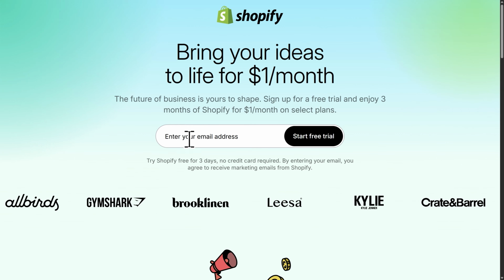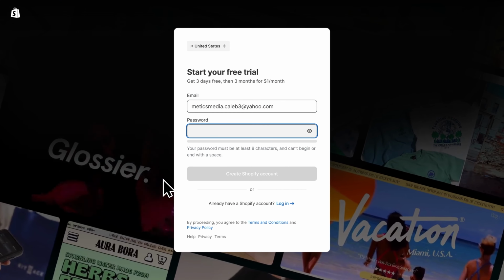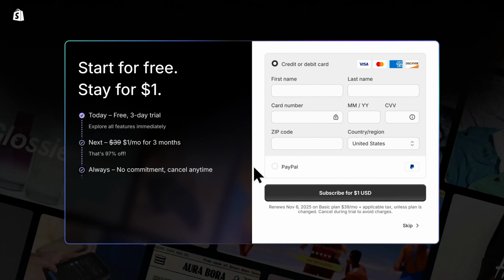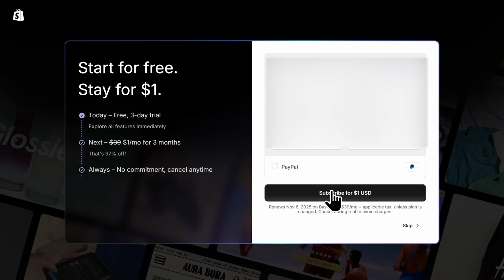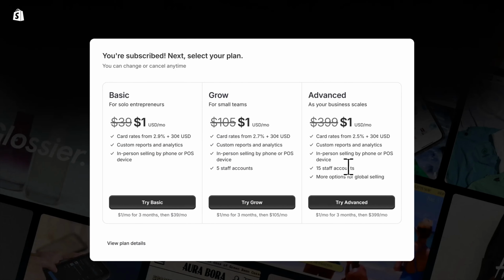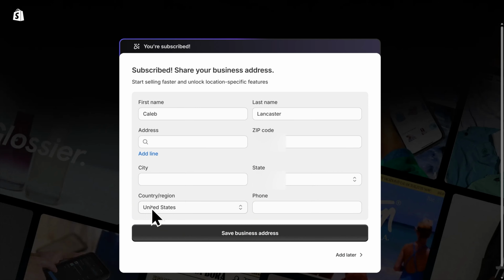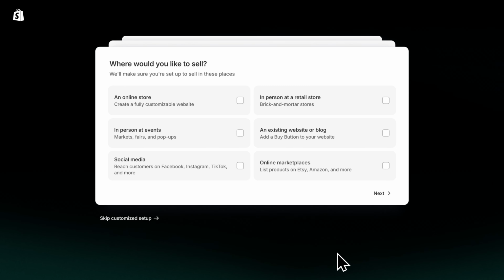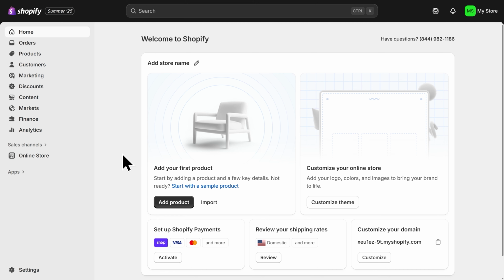How to Sign Up for Shopify Free Trial (Step-by-Step)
Learn how to sign up for Shopify’s free trial and $1 plan step by step. This beginner-friendly guide shows you how to create your account, unlock the deal, and start building your online store today.